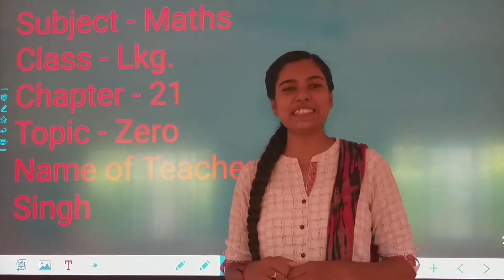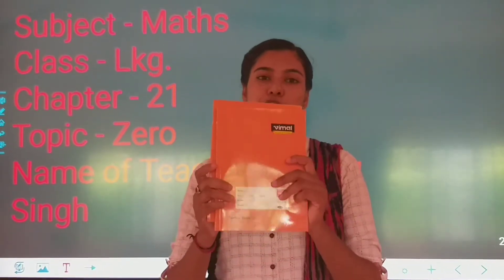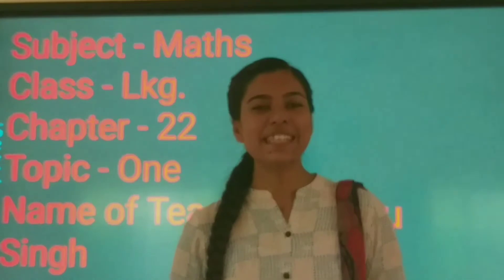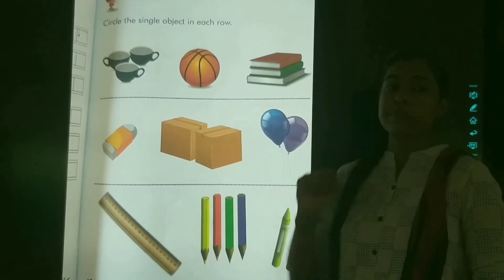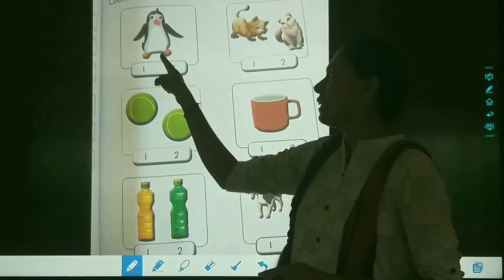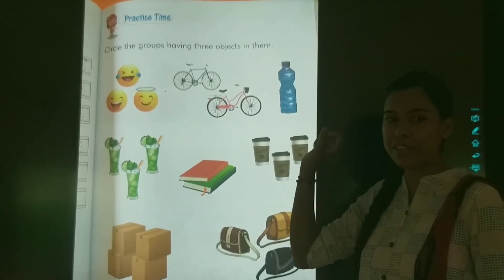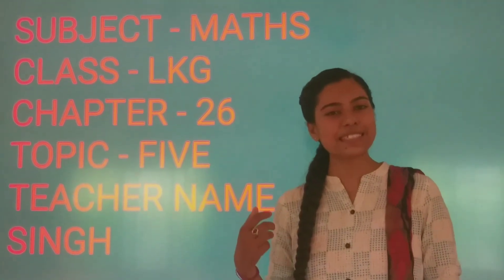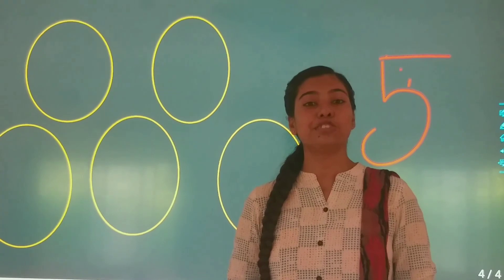Class : LKG. Subject : Maths. Topic : 0 to 5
Teacher : Shalu Singh